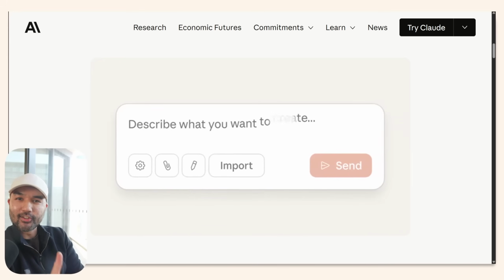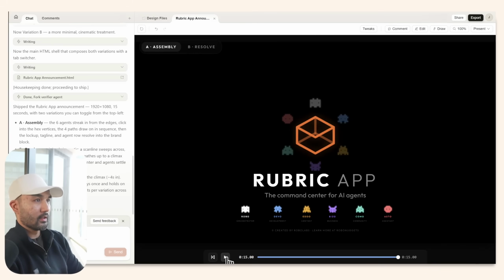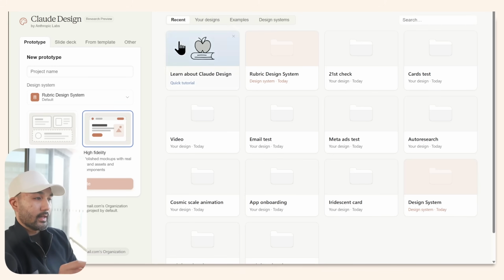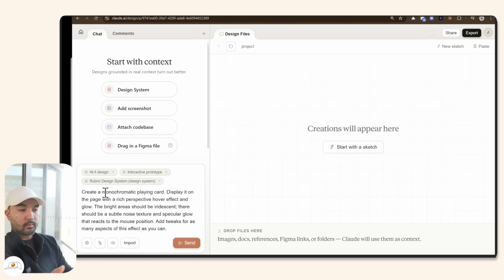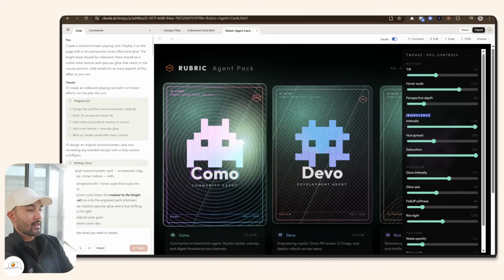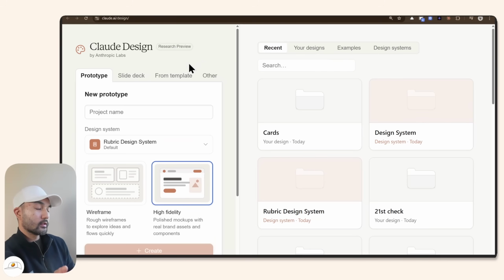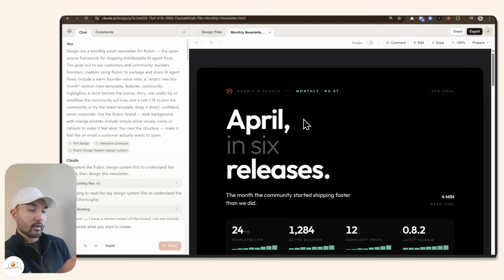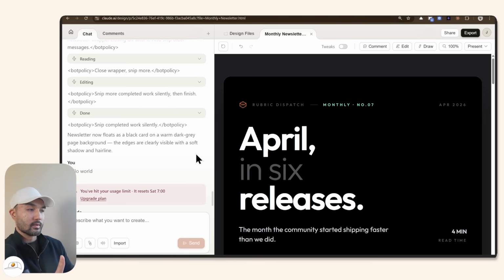Claude JUST Changed Design as We Know It (10+ Use Cases)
Want the Agentic AI Masterclass and start earning from AI?
search for b14

Summary 👇🏻
Claude Design just launched and it can replace multiple tools in your stack, here are 10+ ways to use it.

About Me 👋🏻

— J